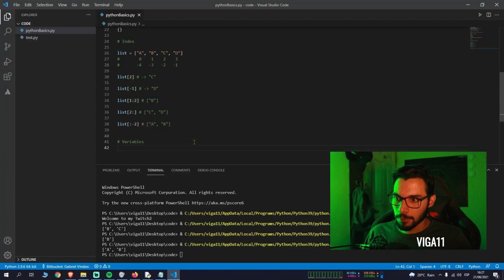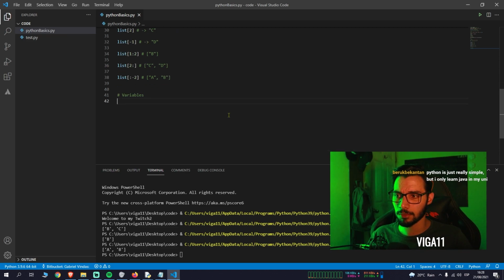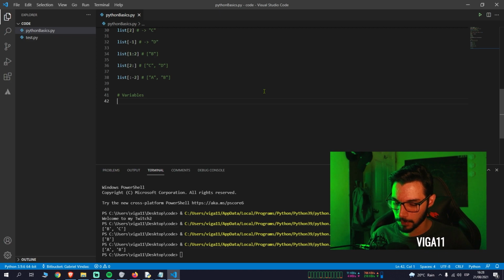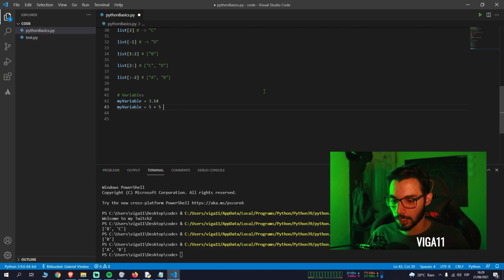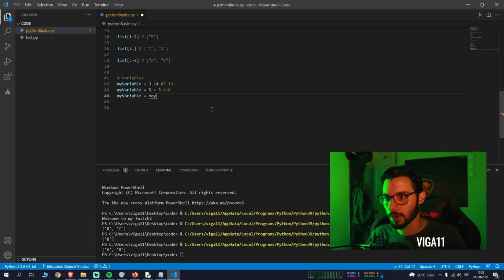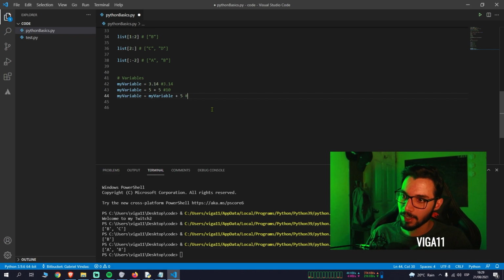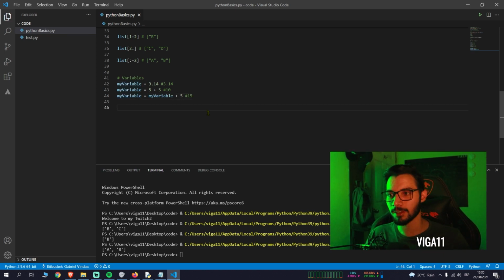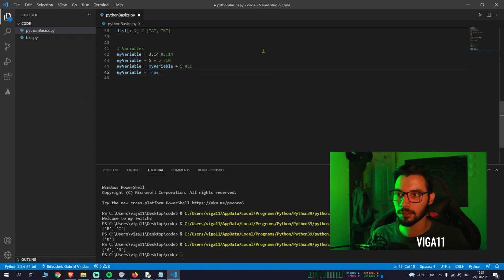Variables - Python Guide (Part 4)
Part 4 of the guide from the Python tutorial live stream, it is intended for people that are learning programming or Python for the first time.